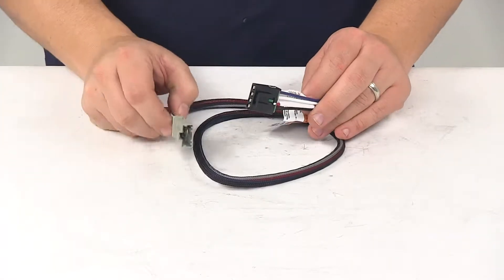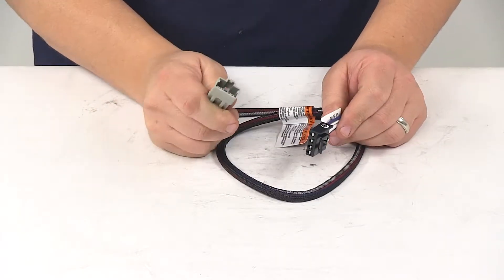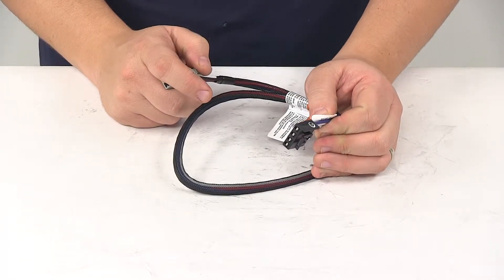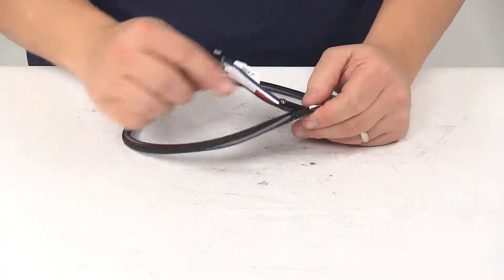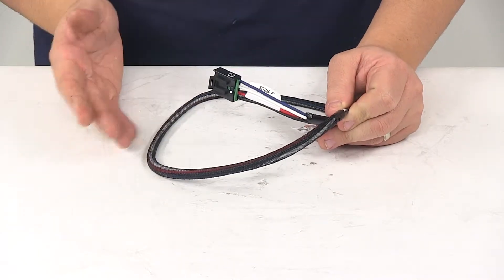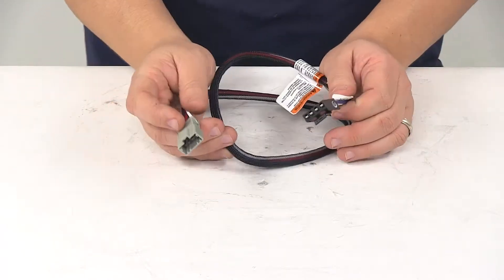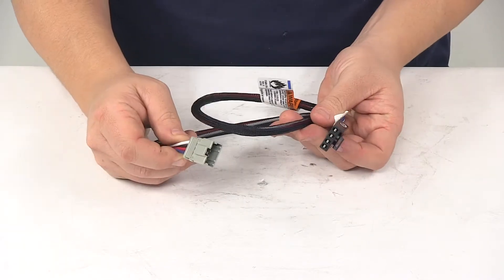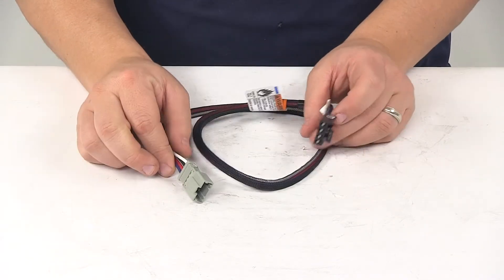All You Need to Know About the Tekonsha Plug-In Wiring Adapter for Electric Brake Controllers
Speaker 1:          Today, we're taking a look at the Tekonsha Plug-In Wiring Adapter for electric brake controllers. Now, this unit eases the installation of your electric brake controller. The custom connector end plugs into the built-in port beneath the dash of your vehicle, and then the other end plugs into the back of the electric brake controller. It's a really nice design. All the wires have this protective mesh that around it, so it protects the wires and it keeps them up and out of the way, so that way they don't interfere with any of the pedals or your feet.It's compatible with time delayed brake controllers like the Draw-Tite Activator 1, Draw-Tite Activator 2, Draw-Tite Activator 3, and the Tekonsha Power Track. It's also compatible with proportional brake controllers, like the Tekonsha Prodigy, the Tekonsha P2, the P3, the Primus IQ, and the Tekonsha Voyager.

That's going to do it for today's look at the Tekonsha Plug-In Wiring Adapter for electric brake controllers.